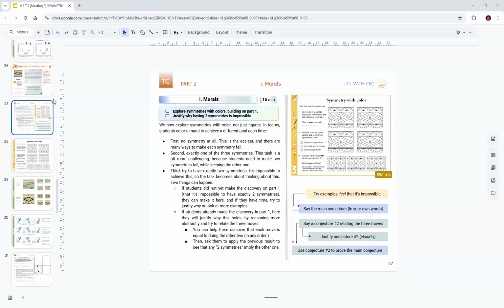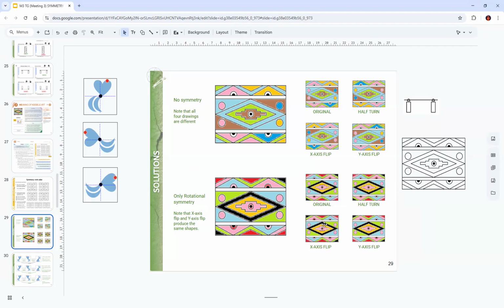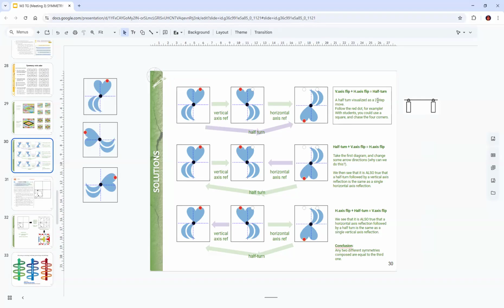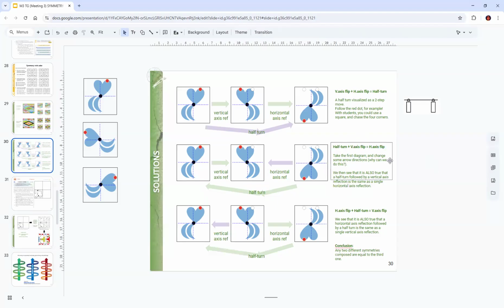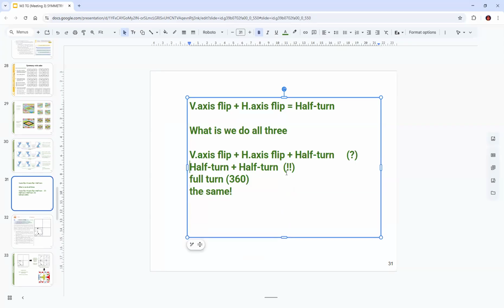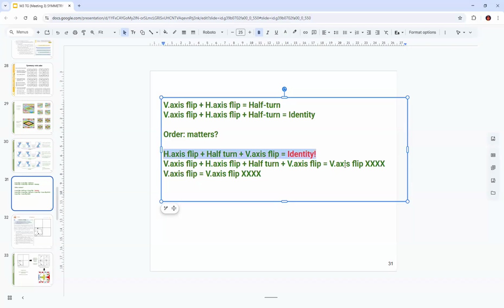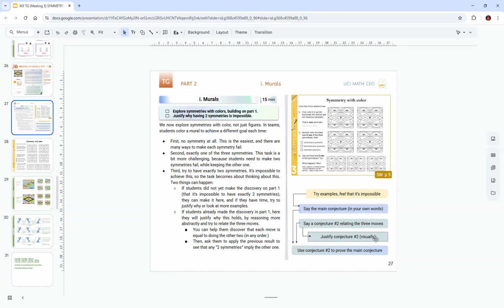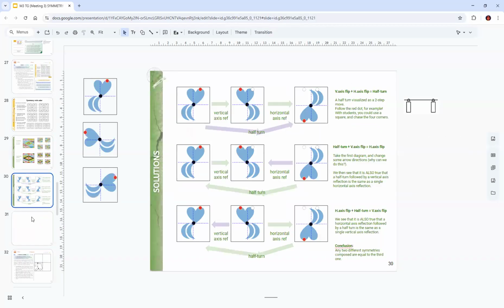F25 - M3 - Part 2i) Murals